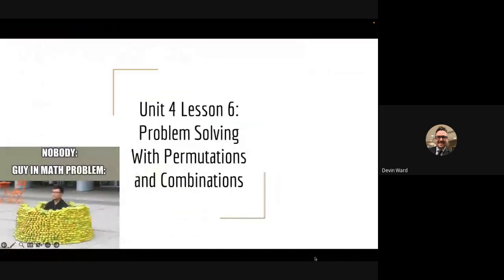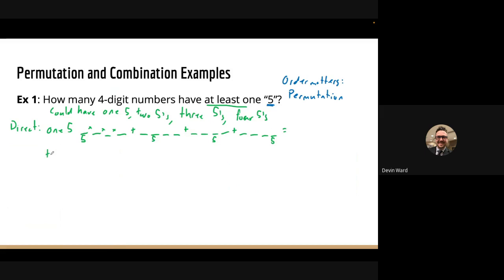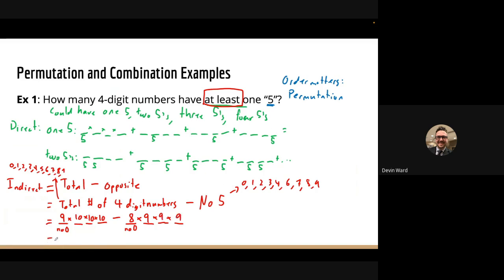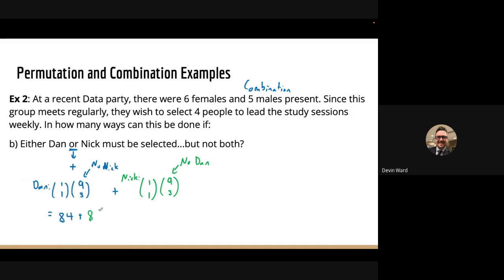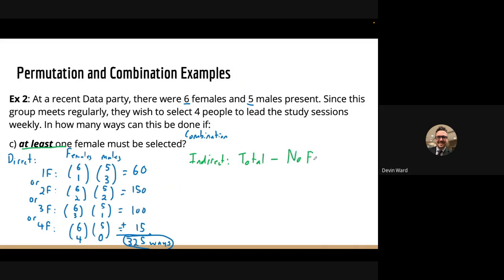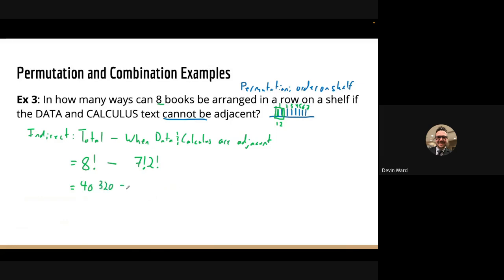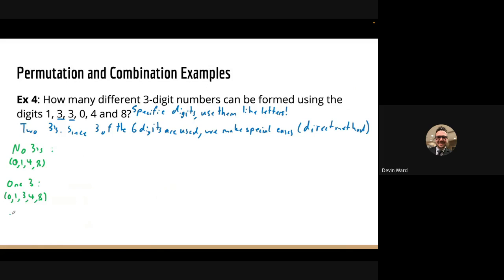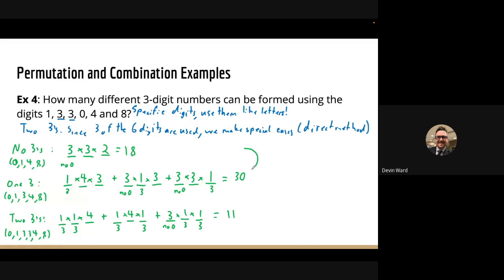U4-L6: Problem Solving With Permutations and Combinations